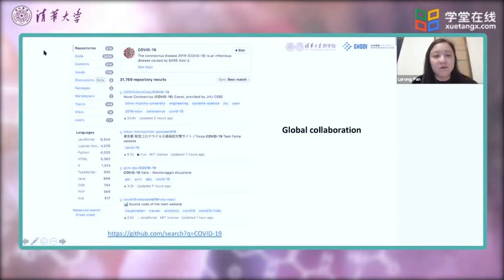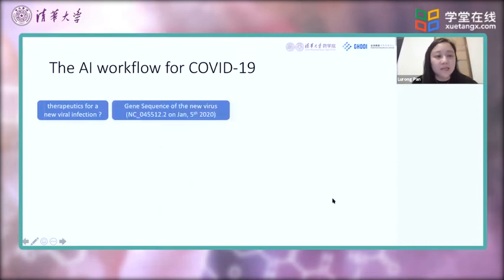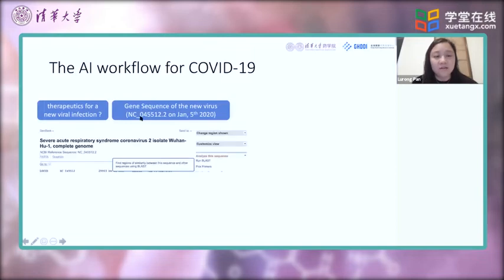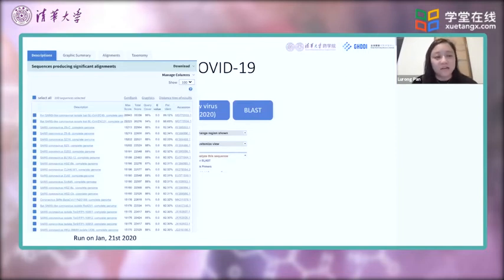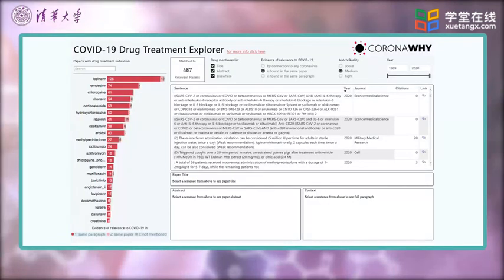3 3 The AI workflow for COVID 19 2